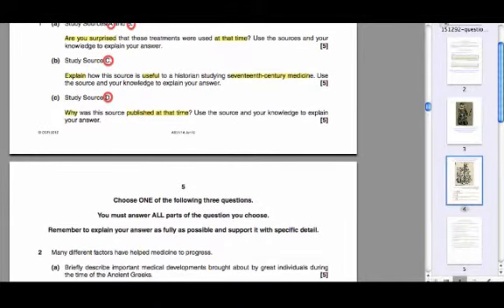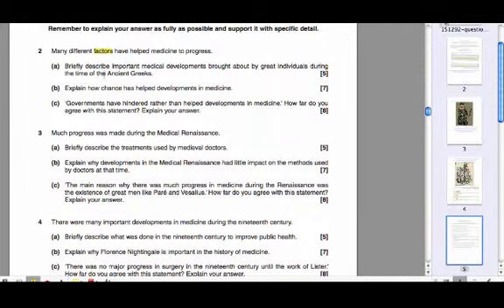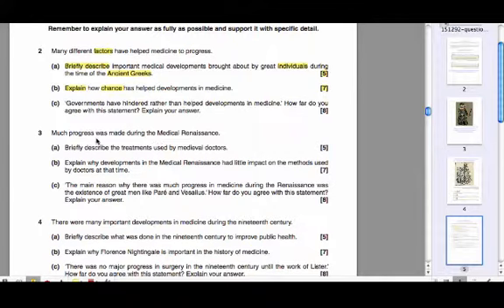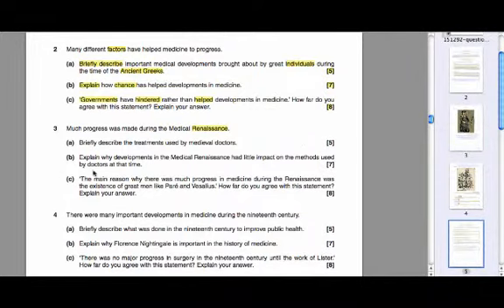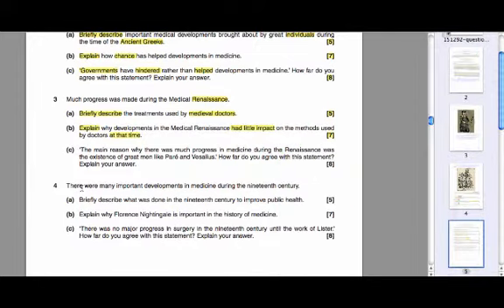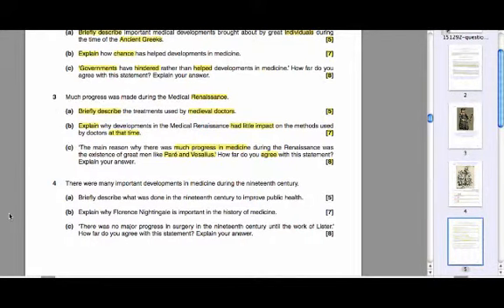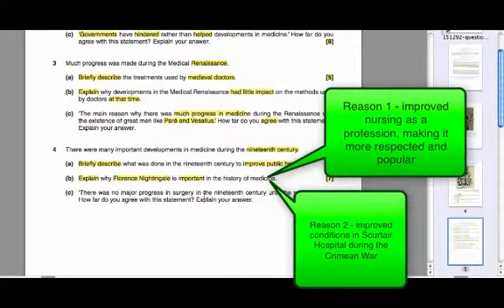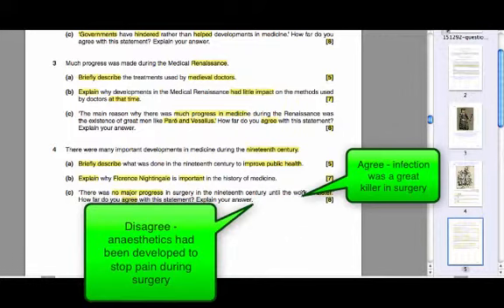2012 MTT Factual